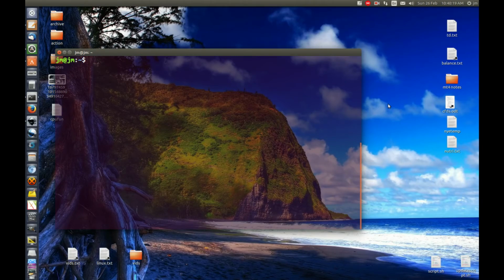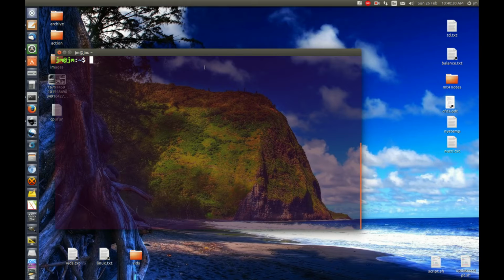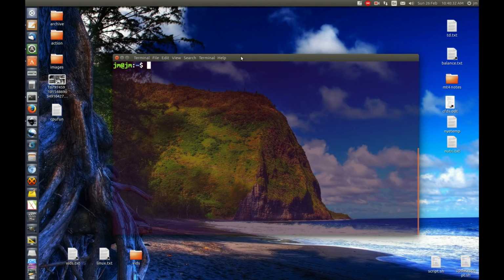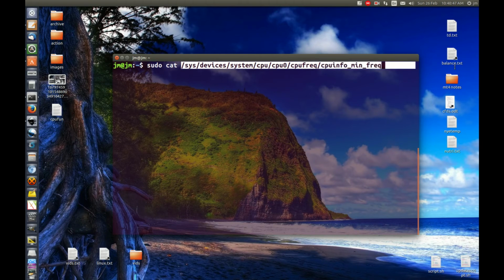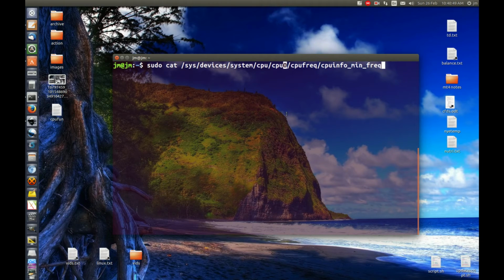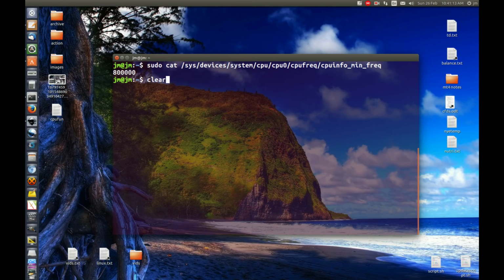Check your CPU Min and Max GHz Rating [Linux Terminal]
Because its good to know your highs and lows